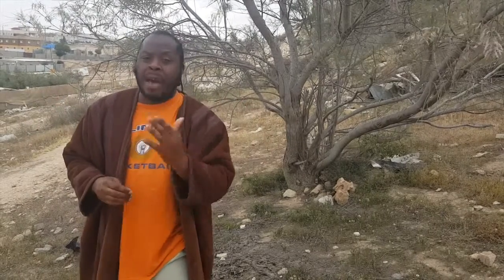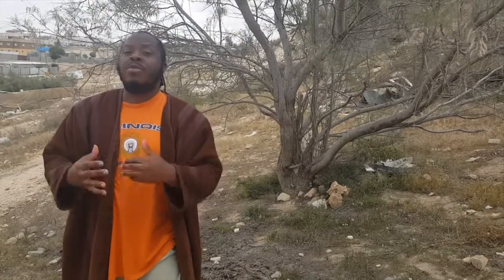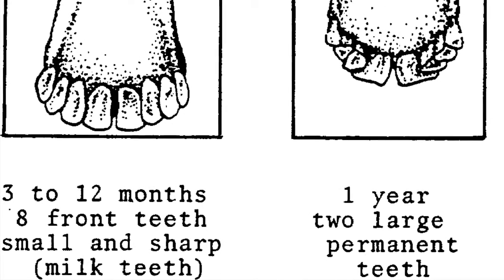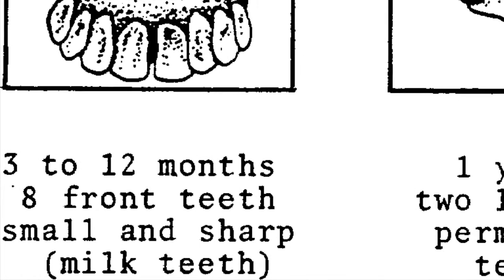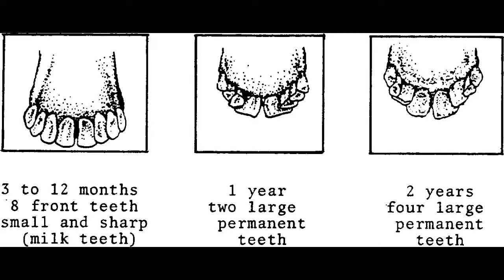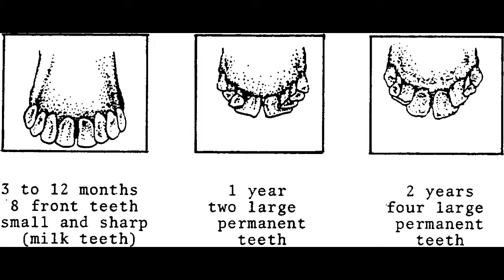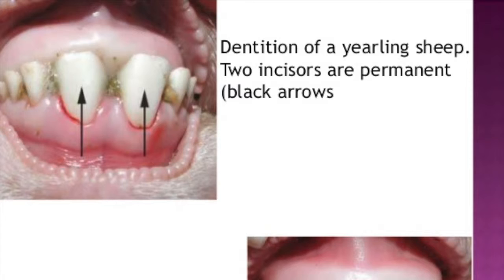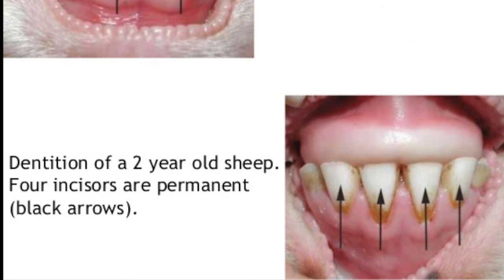HOW TO SELECT THE PROPER PASSOVER LAMB!!!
DONT PICK AND OLD LAMB!
how to find a yearling!!!

Music and wisdom given with Laughter!!!